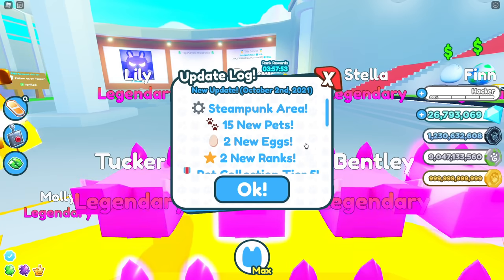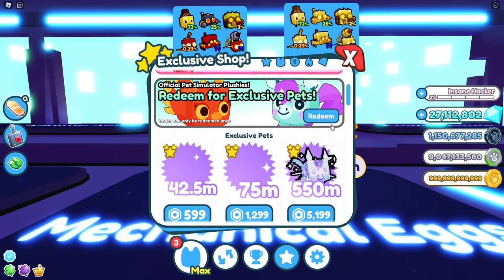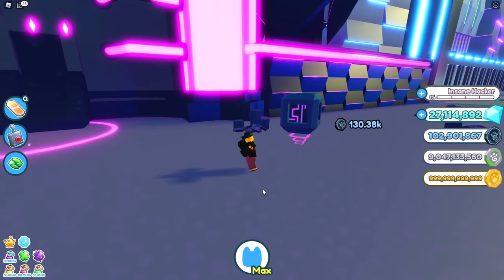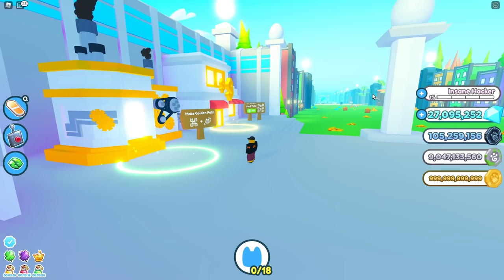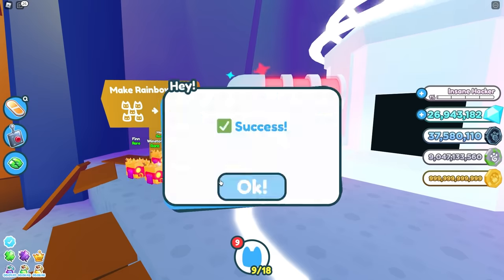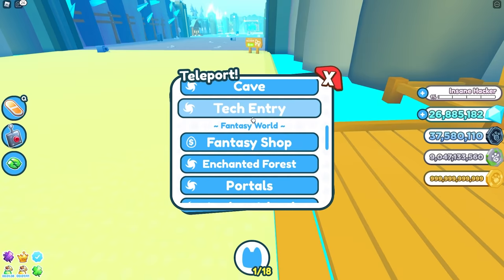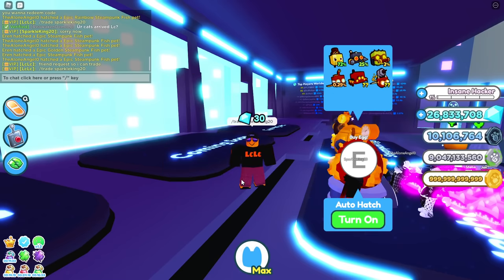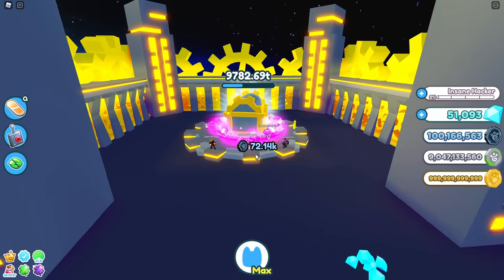WE BROKE THE GIANT STEAMPUNK CHEST and THIS HAPPENED...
we BREAK THE STEAMPUNK CHEST FIRST in the WORLD in the STEAMPUNK update in Pet Simulator X with Dark Matter pets featuring SparkleKing20 but who got the achievement for break the giant steam punk chest?

🎁 Latest Update [10/2] -
⚙️ Steampunk Area!
🐾 15 New Pets!
🥚 2 New Eggs!
⭐ 2 New Ranks!
🎖️ Pet Collection Tier 5!
😎 Friends Boost!
🏆 More Achievements!
✨ Boosts Makeover!
+ MORE!

blimp dragon mechanical spider and wolf mining mole and fish pets
steampunk octopus toy mouse ducky magician steampunk crocodile sophisticated fox with hat
steampunk pets and hats
insane fusing best method op pets robot techno cat happy computer m-6 prototype mythical
how to make dark matter pets
how to use dark matter machine
is the magic egg pass worth it
how to break the GIANT TECH CHEST achievement
triple damage boost
aliens
To the moon and dark matter machine
High Tech world CYBORG  Dark Matter UPDATE
Techno cat metal skul happy computer cyber racoon
how to get pog cat
shipping of huge cat plushie
update delayed when is the update
DARK MATTER
how to get huge big cat code and plush for free
how to get level 3 and where is the traveling merchant
hint how to get POG CAT achievement pog champ
rainbow big maskot
grumpy cat nyan cat knife cat leaked
25 billion area tech world and cyborg pets
how to complete pet collection 350 pets
how to get 18 pets equipped
HEAVEN ANGELUS MYTHICAL
PET COLLETION
how to get Pet equipped free pets
king npc quest
lucky pass worth it
WYVERN OF HADES
how to get pog cat ? pog champ achievement
how to get more pets
infinite pets pass
heaven and hell
demon and hell spider
angel dog angel cat
how to dupe pets
what is dupping
how to get banned
how to buy pets on ebay
how to get rainbow phantom wolf mythical
rainbow PHANTOM WOLF
Mythical Rarity
super rare pets
HAUNTED ISLAND
CANDY ISLAND
GHOSTS
mushroom king
phantom wolf
storm wolf
update leaks for pet simulator x
leaked update pet simulator x
pet simulator x news
how to dupe
duping
Storm wolf
ancient island
dragon pet
rainbow samurai dragon
Premium robux pet
Enchantments
Samurai Island
pet enchants
Enchanted forest
Fantasy World
Enchanted pets
Snow pets
Enchanted Deer
Enchanted Elephant
Demon
Enchanted Cat
Hell Spider
Angel Cat
Angel Dog!
Pet leaks
COINORTUUS
Pet Simulator x UPDATE LEAK leaked leaks
How to get FAST coins in Pet Simulator X
HOW to get MONEY in Pet Simulator X
HOW TO GET RICH in Pet Simulator X
HOW TO GET EASY COINS in Pet Simulator X
How to get FAST diamonds gems in Pet Simulator X
HOW to get diamonds gems in Pet Simulator X
HOW to get OP Pet Simulator X
HOW to get LEGENDARY RARE EPIC DOMINUS PETS in Pet Simulator X
HOW to FUSE pets in Pet Simulator X
HOW to get GOLD PETS in Pet Simulator X
HOW TO MAKE GOLD PETS in Pet Simulator X
HOW TO GET RAINBOW PETS in Pet Simulator X
HOW to AFK autoclicker in Pet Simulator X
HOW to get VIP in Pet Simulator X
ROBUX GAMEPASSES review is it worth it  in Pet Simulator X
HOW to get GOLDEN EGGS in Pet Simulator X
how to Trade pets in Pet Simulator X ( TRADING )
HOW to UPGRADE PETS in Pet Simulator X
how to get the HOVERBOARD & is it worth it in Pet Simulator X
HOW to rank up and rank rewards in Pet Simulator X
HOW to LEVEL UP and get XP
WHICH UPGRADES are BEST and OP in Pet Simulator X
how to upgrade in Pet Simulator X
SECRETS in Pet Simulator X
Tricks in Pet Simulator X
TIPS in Pet Simulator X
BEST method in Pet Simulator X to make coins and diamonds and gems
HOW to make OP gold rainbow and legendary and fuse pets in Pet Simulator X
golden eggs
How to get DOMINUS PETS and LEGENDARY GOLDEN RAINBOW PETS
HOW to get ACHIEVEMENTS in Pet Simulator X

If you want to play Roblox with me, click one of my profiles so you can join me in game! My joins are open and I have all my profiles listed on my YouTube about page. LcLc